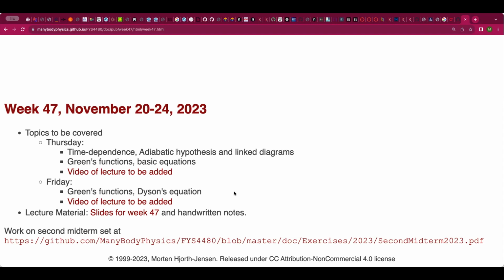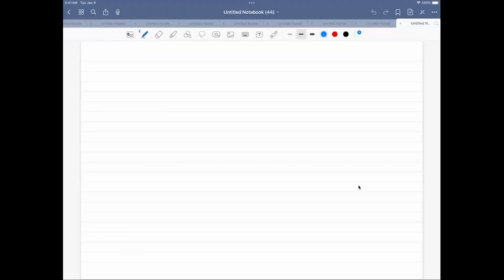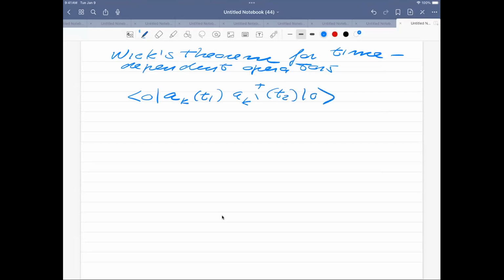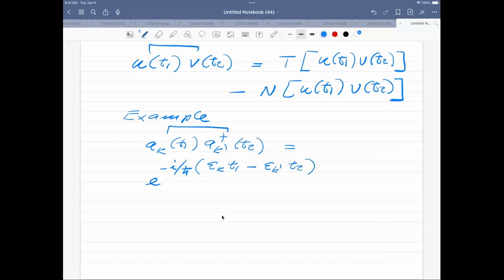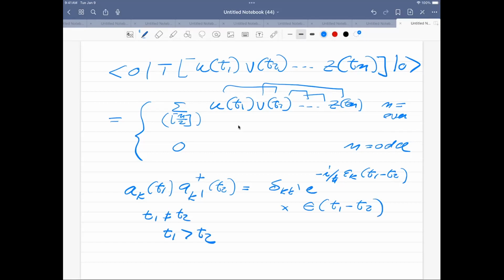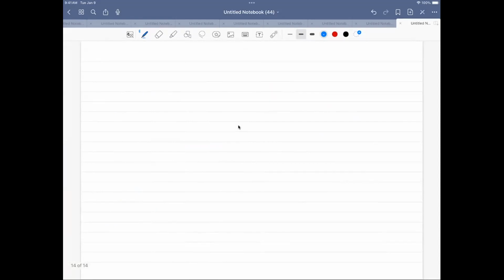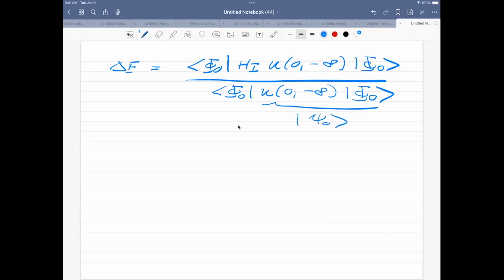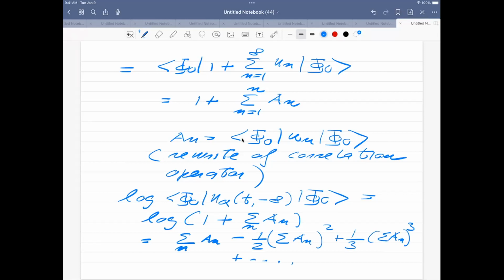Time-dependent theory and links with many-body perturbation theory